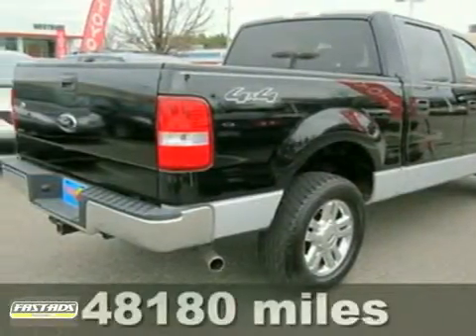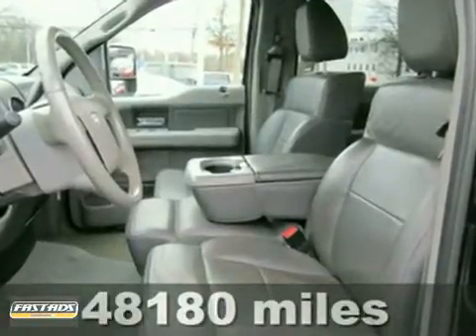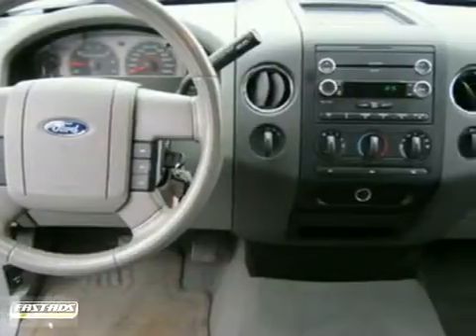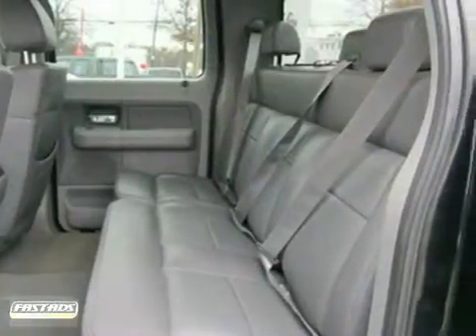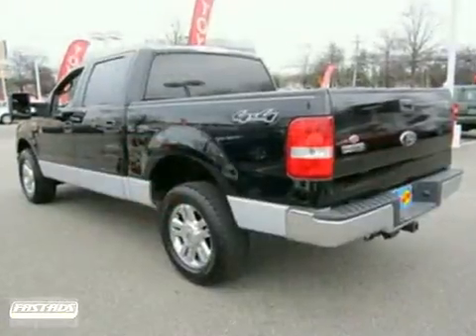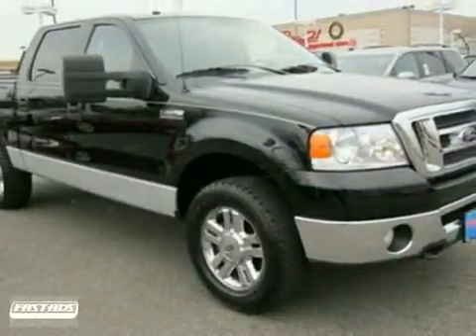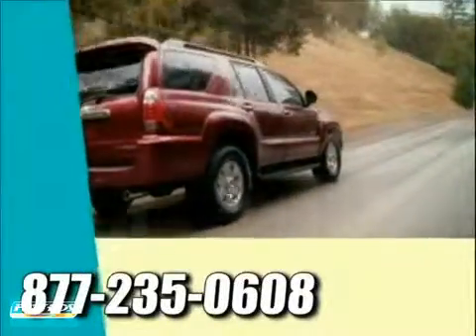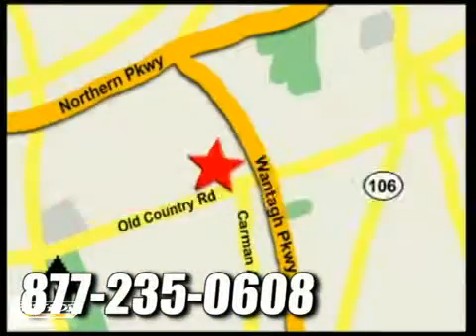2008 Ford F150 8FB26428 in Hicksville NY Long_Island New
If you are looking for real value on a great used car, Westbury Toyota Scion invites you to come in and test drive this 2008 Ford F150, stock# 8FB26428. We are conveniently located near Hicksville NY Long_Island New York, NY and known for our great selection, reliability and quality. Come take a look at this 2008 Ford F150 today.

1121 Old Country Road
Hicksville NY Long_Island New York NY, 11590